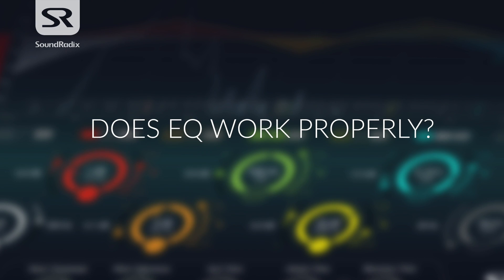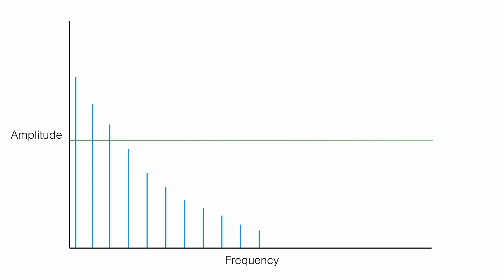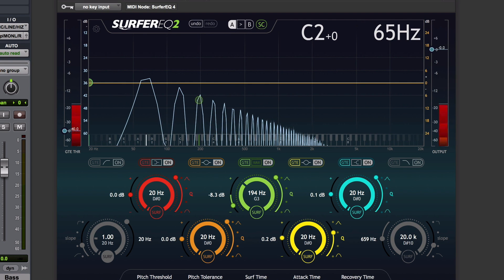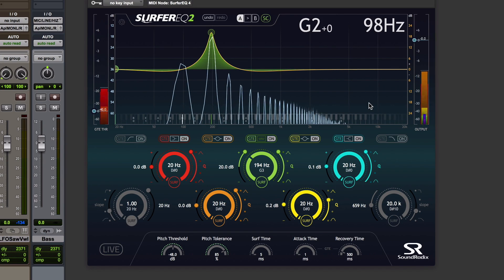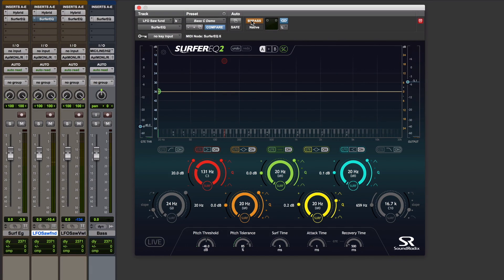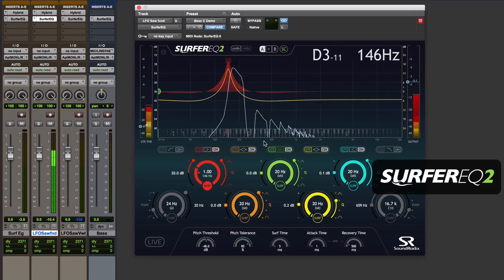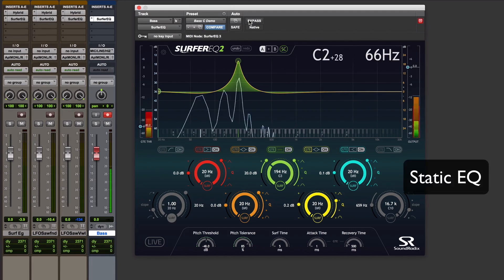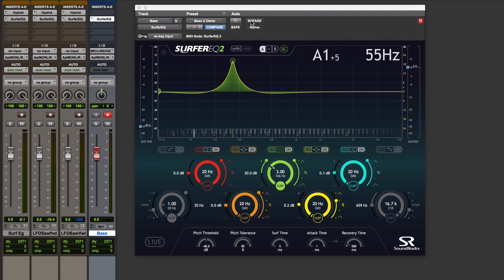Does EQ Work Properly?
Find out how EQ works and how SurferEQ works differently. SurferEQ is a ground-breaking pitch-tracking equalizer plug-in that tracks a monophonic instrument or vocal and moves the selected bands with the music. Find more information about SurferEQ on our website.

We create cutting-edge audio technology for music and sound creators.